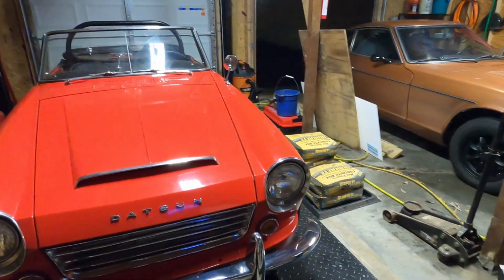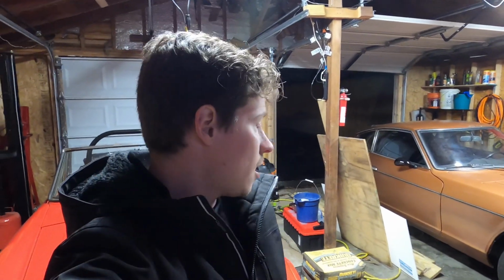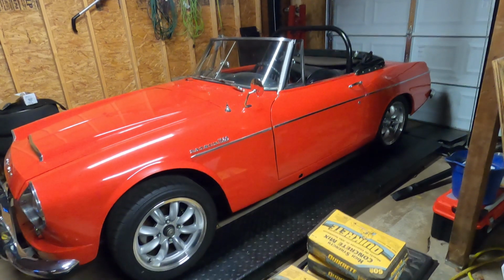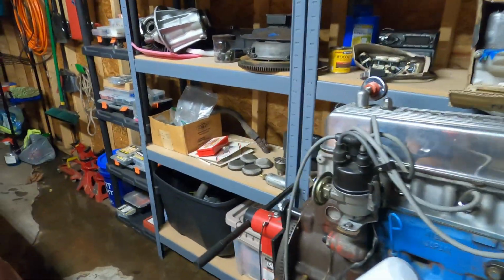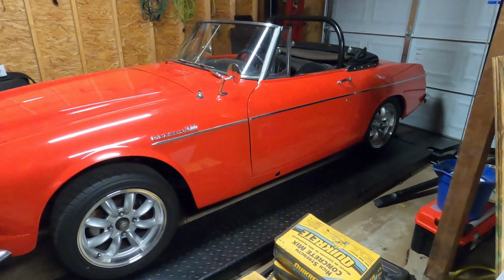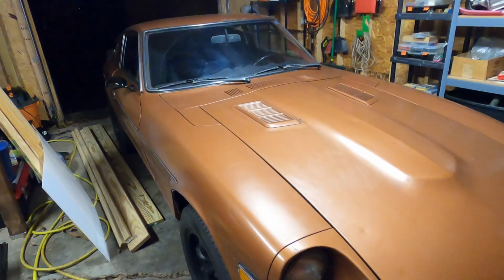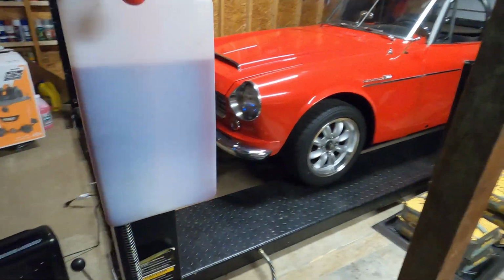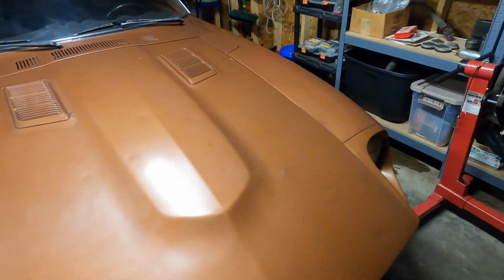Why Are Datsun's So Cool!?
Datsun is a sub company of Nissan that was produced from the 30s until the 80s and then the name changed/joined back to Nissan. They made some of the coolest cars in my opinion! On a side note; very excited for the 400Z!